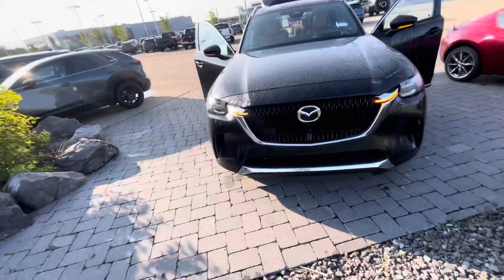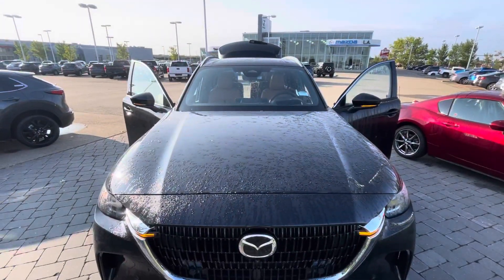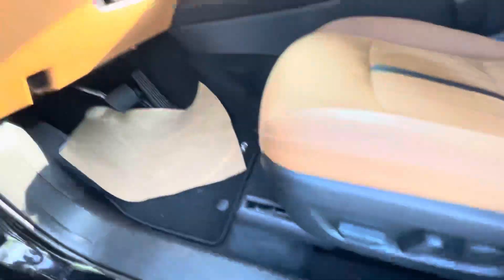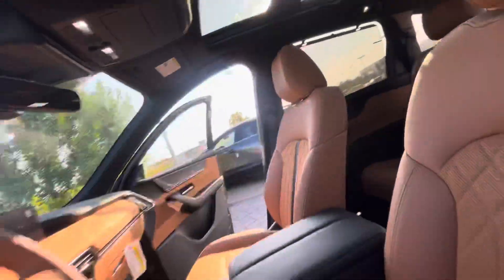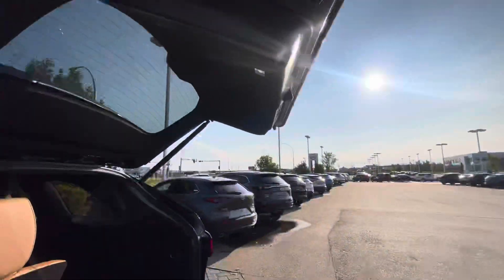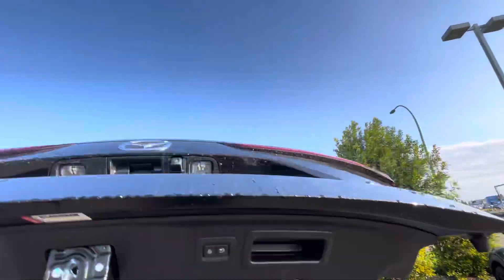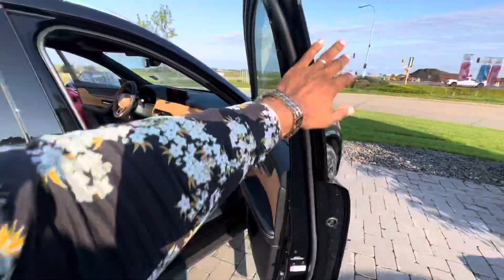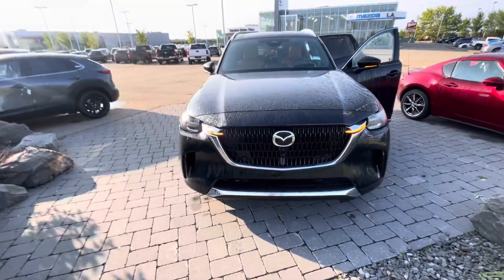A SIGNATURE MOMENT…FOR ADAM!!!…🔥🔥🔥